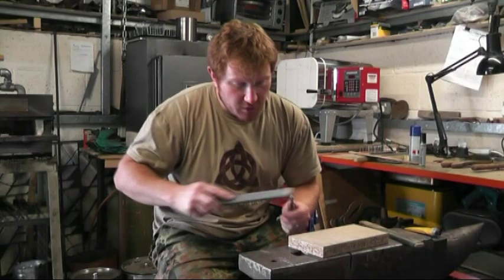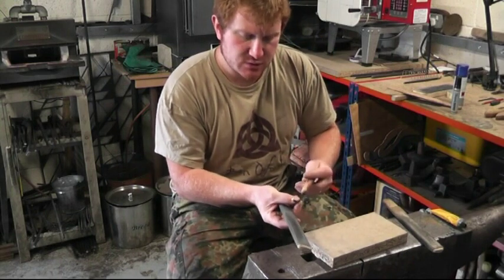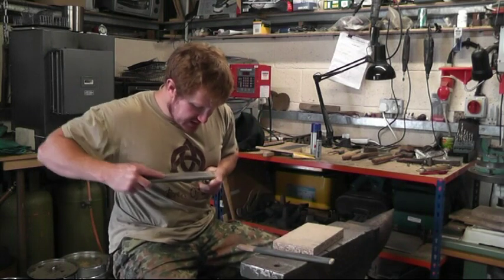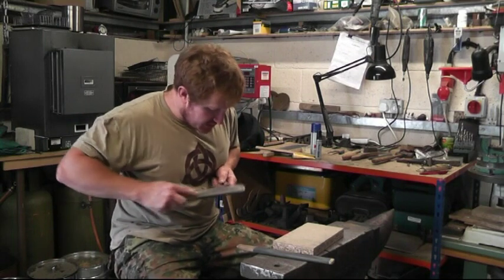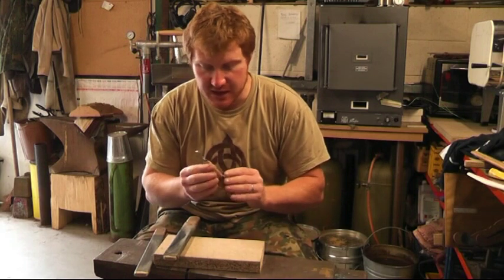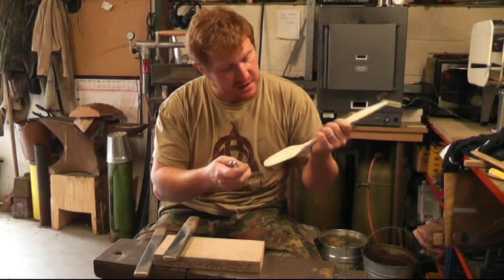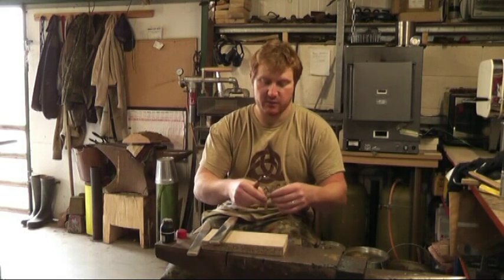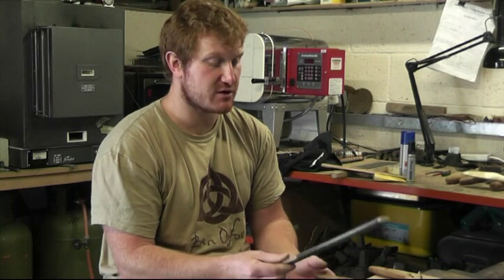How to sharpen a spoon knife with Ben Orford (part 2)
Ben Orford shows you how to create your own DIY sharpening sticks, and how to sharpen, as well as maintain, your spoon or crook knives.